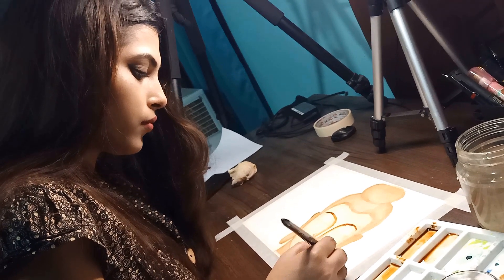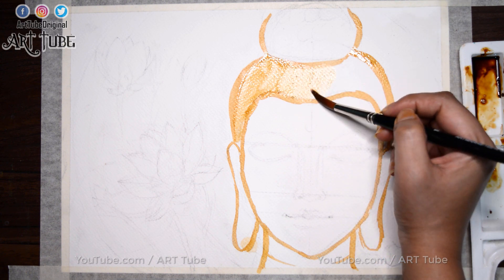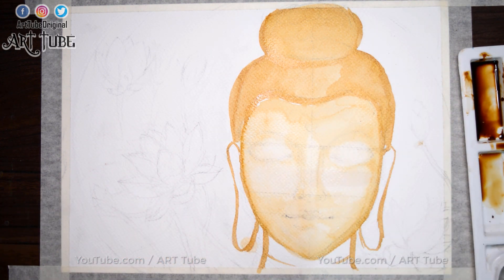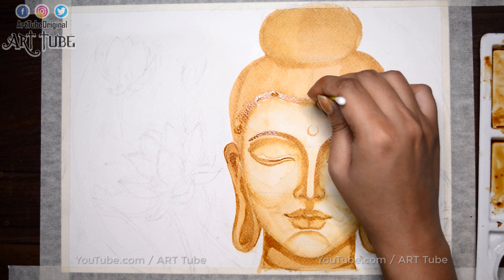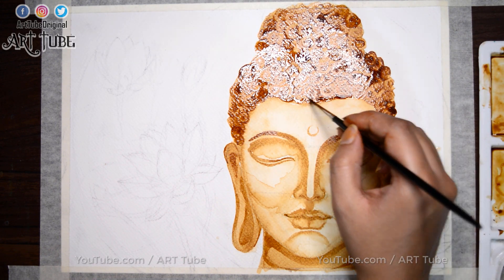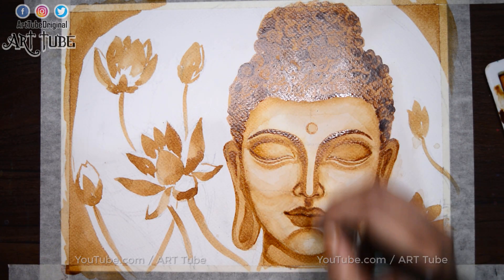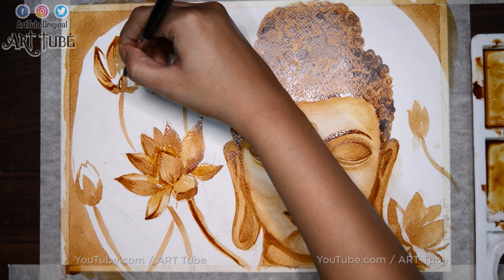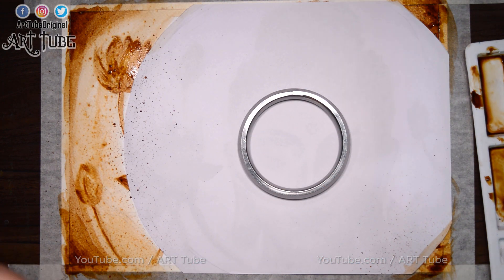Coffee Painting Tutorial, How to Draw Lord Buddha using Coffee ☕, Buddha Coffee Art STEP BY STEP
Hi friends, In this video you will learn How to draw and paint Lord Buddha using coffee, Coffee painting tutorial step by step (Easy and Simple).

For this type of painting you can follow the technique of monochrome or monochromatic painting. For lighter tone use more water and less color (coffee), and for darker tone use less water and more color (coffee). Work in layers just like we do in water color painting.

It is believed that Buddha Painting brings peace and bliss in the aura of our home or office and reduce negativity and stress. Painting of Lord Buddha also considered as a shield against sorrow & negative energy. And lotus is symbol of purity, enlightenment, self regeneration and rebirth. Even when its roots are in dirtiest waters the Lotus produces the most beautiful flower.

** MATERIALS USED WITH LINKS **

COFFEE

Follow Us